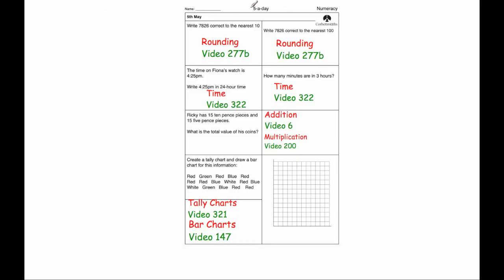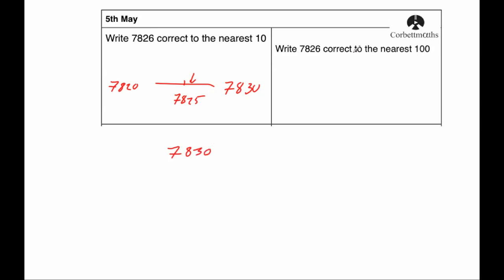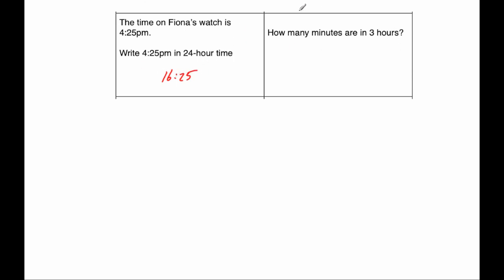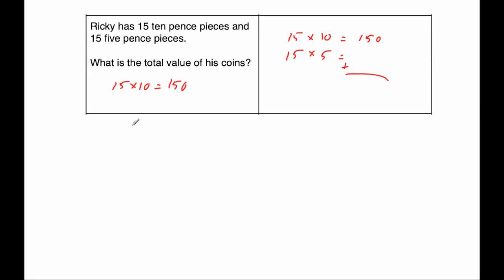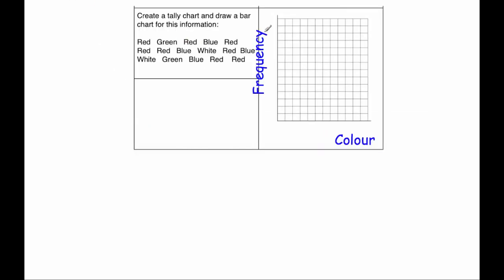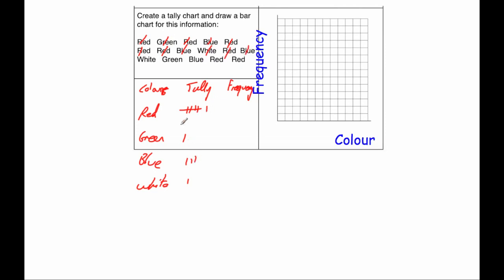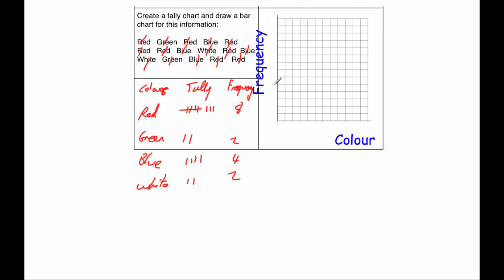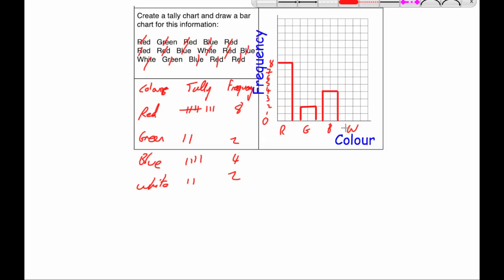5-a-day Numeracy 5th May Solution